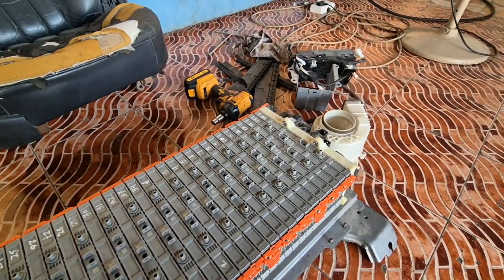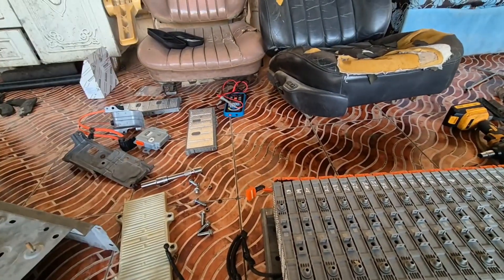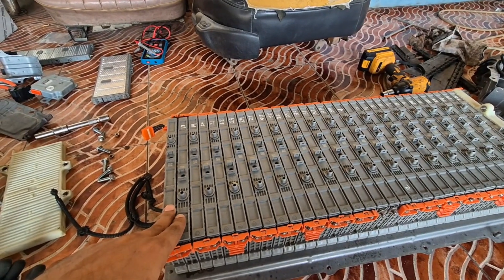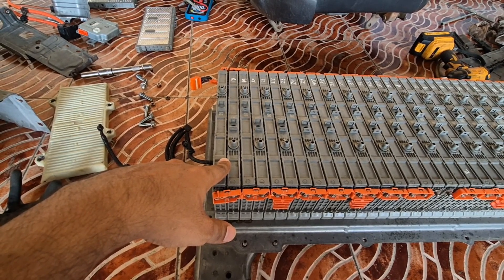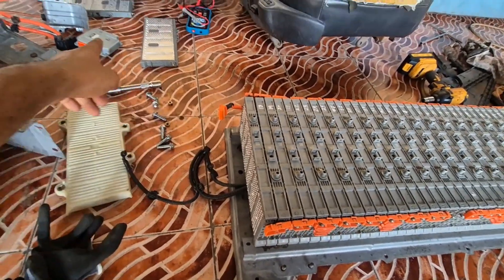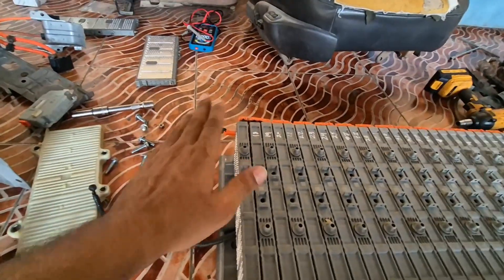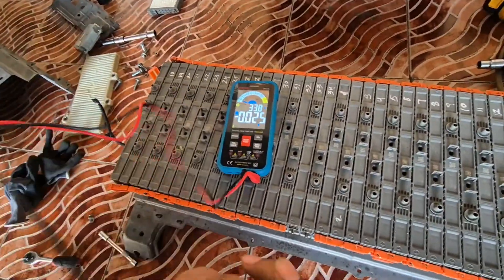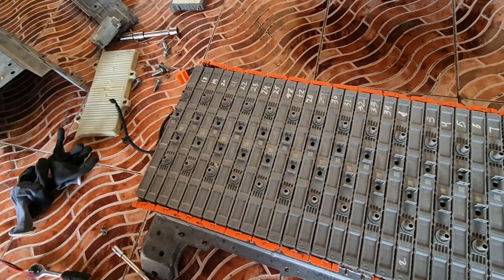How To Check and Repair Hybrid Battery weak Block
Video Title: How to Check and Repair a Weak Block in Your Hybrid Battery

Description:

In this video, we dive into the essential steps for checking and repairing weak blocks in hybrid batteries. If you’ve noticed a decline in your hybrid vehicle's performance, it might be time to investigate the battery!

🔧 What You'll Learn:

How to safely inspect your hybrid battery for damage and wear
Step-by-step instructions for measuring the voltage of individual cells
Tips on identifying weak blocks and understanding when to replace them
Techniques for balancing your battery and optimizing its performance

Tools You'll Need:

Multimeter

Whether you're a DIY enthusiast or just curious about hybrid battery maintenance, this video will provide you with the knowledge you need to tackle battery issues head-on.